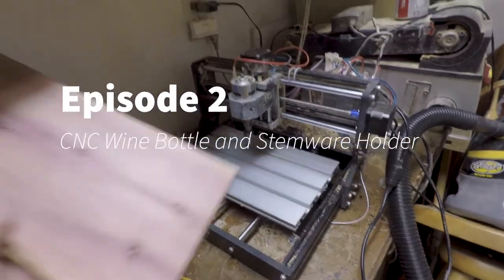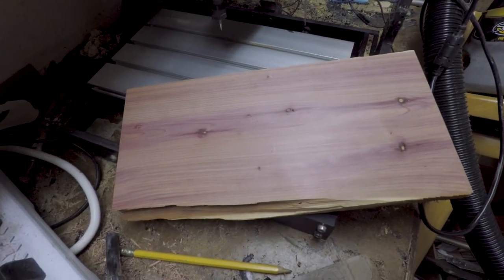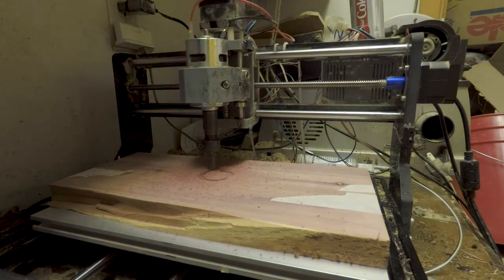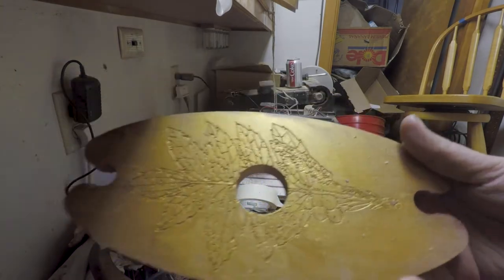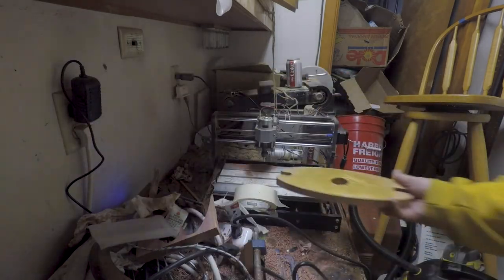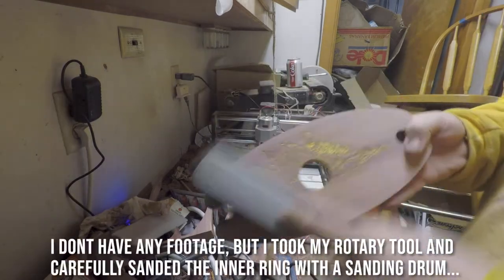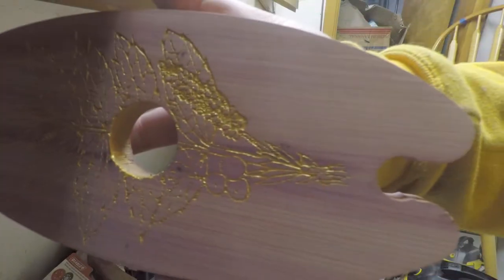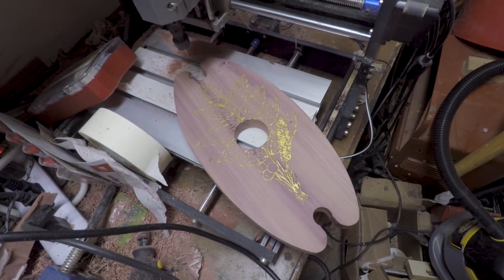Cedar Wine Bottle and Glass Holder made with Desktop CNC 3018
Wine Bottle and Stemware (Glass) Holder made with Desktop CNC 3018

In this installment, we make a Wine Bottle Stemware aka Wine Glass Holder out of some Tennessee Cedar. We made this with the Desktop 3018 CNC. This is an easy project than anyone can do; even without a CNC. I just happen to have one at my disposal and I need the practice. Truth be told, this would be alot more time and cost effective to make by hand if you are making these to sell. The only reason you might want to use a CNC Router is to multitask, or to engrave.

If you enjoyed this video and got anything out of it, let me know. If you have any ideas for projects, let me know as well ;)